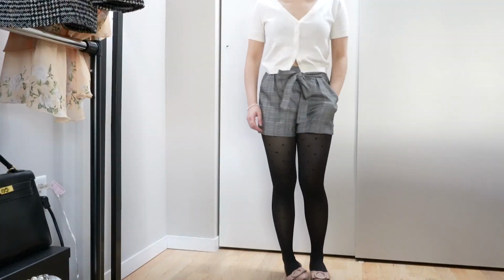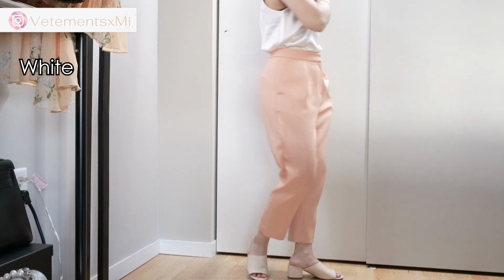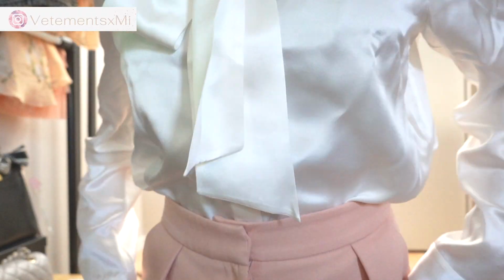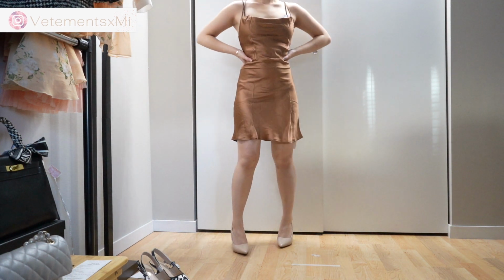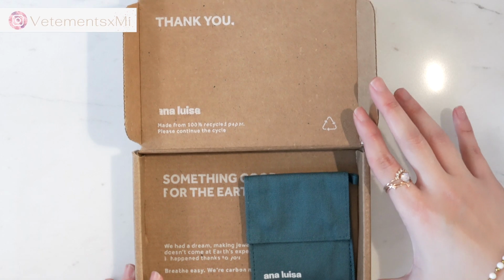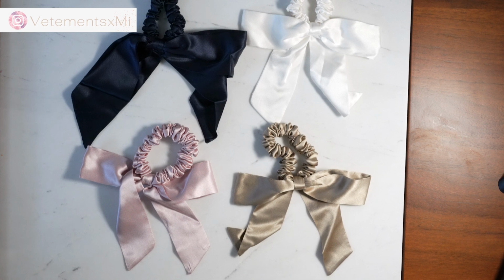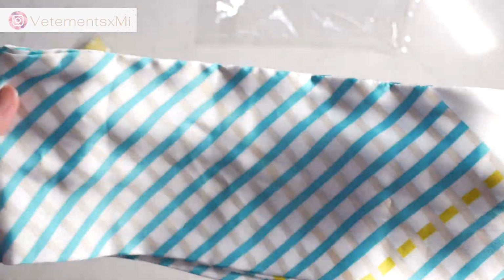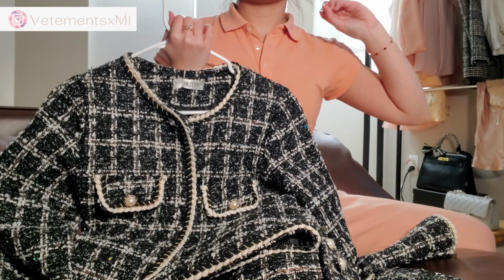🤑 HOW I SAVED OVER $800 ON THIS BURBERRY ITEM - (Huge Haul over $1000! Sustainable Try On Haul 2021)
Want to find out how to save over 80% on Burberry and other designer apparel? Watch and find out how I did so in this HUGE 2021 sustainable try on haul worth over $1000. In this haul I show you all the ways I was able to procure some super chic sustainable items. I have mainstream brands such as H+M, Brandy Melville, to Lilysilk, Silk Maison, and to Dior and Burberry. As well there are many pieces reminiscent of the O.G. Gossip Girl show and Gossip GIrl reboot. This massive 2021 sustainable try on haul includes everything from tops, bottoms, a dress, shoes, accessories, and jewelry.

Other videos you might like:
👉THIS BAG IS +58 YEARS OLD! VINTAGE 1963 Hermes Kelly 28 Review (9 MONTH REVIEW) WIMB Designer Bag
👉DOUBLE TROUBLE with a Double D (2 LIMITED EDITION DIOR UNBOXINGS 2021) Dior J'adior Slingback Pumps

Timestamps:
00:01:05 - Tops
00:08:49 - Dress
00:10:13 - Bottoms
00:12:40 - Jewelry
00:15:14 - Other accessories
00:17:44 - Twillies/Silk Scarves
00:21:17 - Matching Set